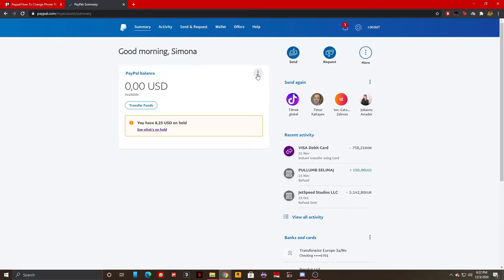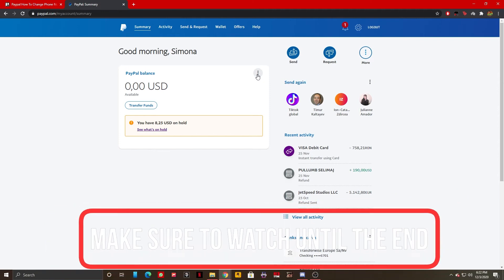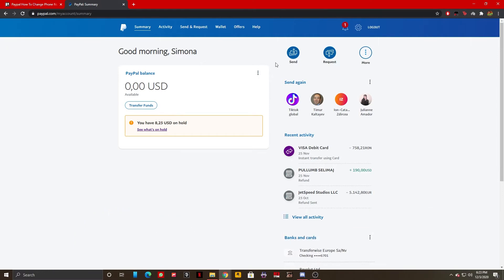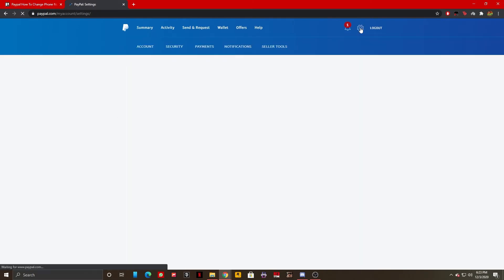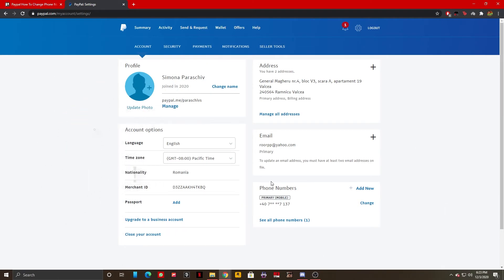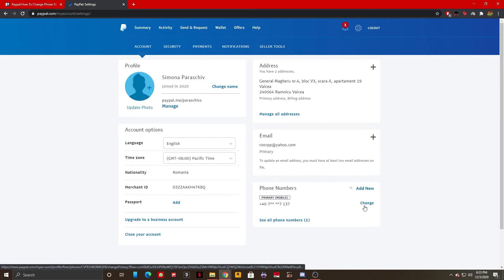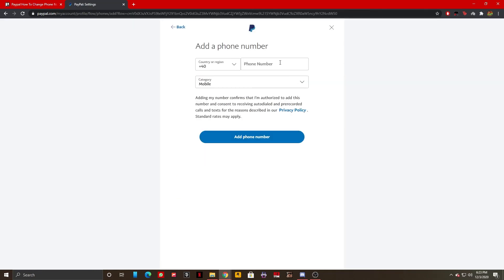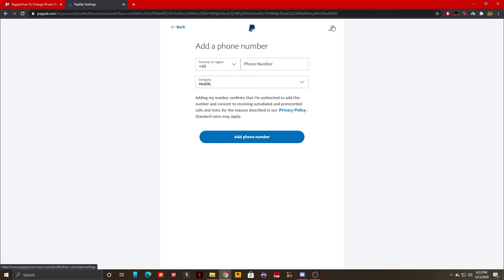How To Change Phone Number on Paypal - PayPal How To Primary Phone Number Instructions, Guide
In this video I show you how you can change your paypal primary phone number or even to add a paypal phone number with full instructions.